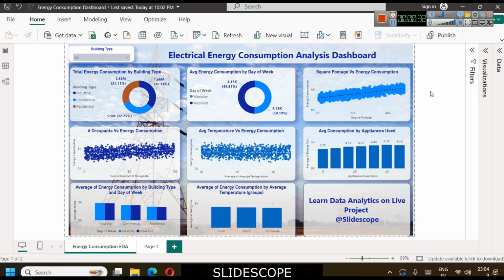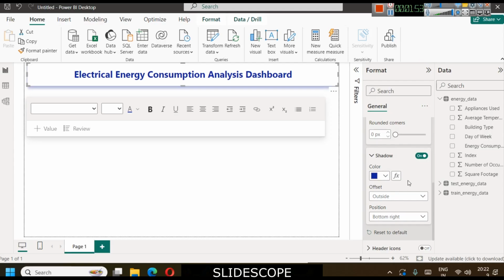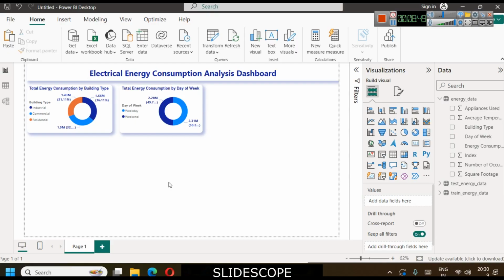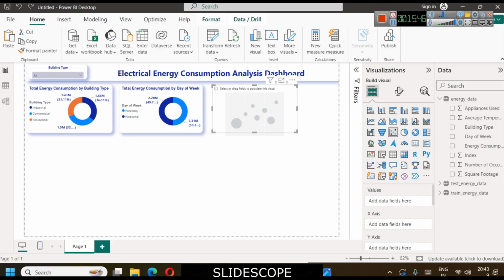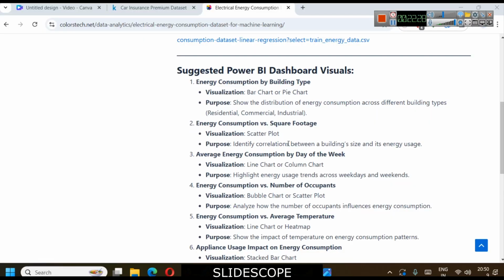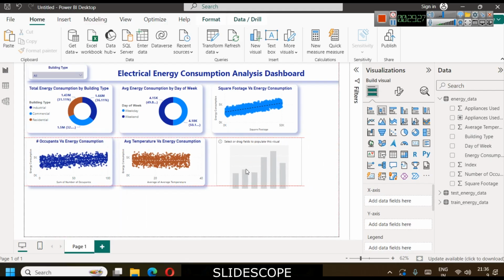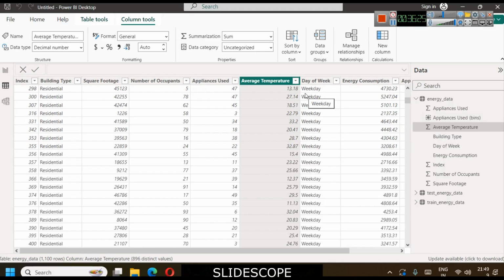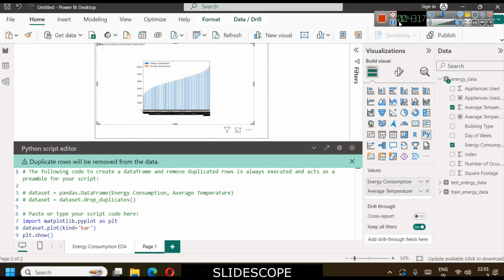Electrical Energy Consumption Analysis with Power BI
This dataset provides insights into energy consumption patterns based on various building characteristics and environmental factors. It includes data for different building types, their square footage, the number of occupants, appliances used, average temperature, and the day of the week. The objective is to create a predictive model that estimates energy consumption using these attributes.